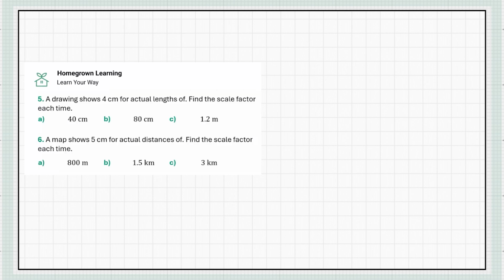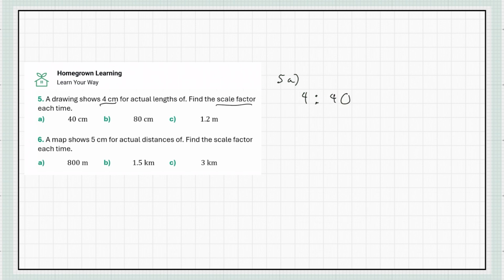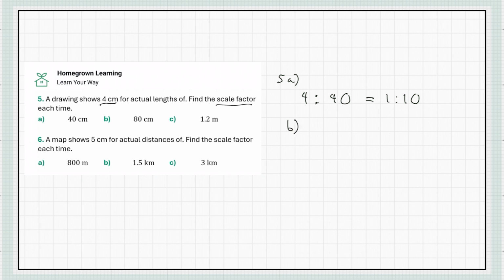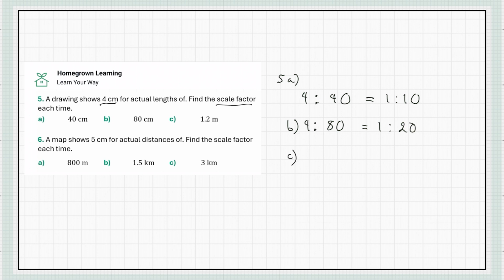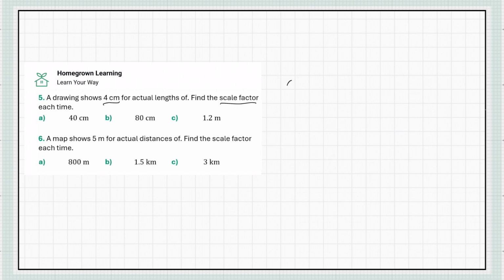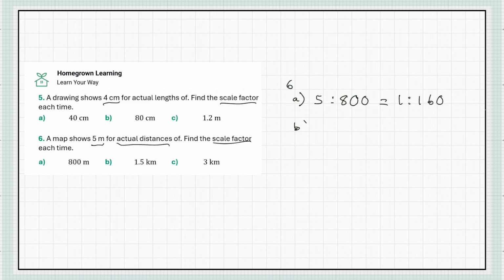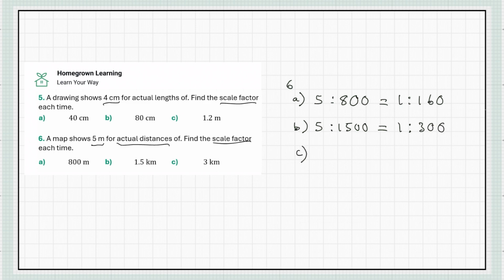Determining the Scale Factor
Learn how to calculate the scale factor by comparing drawing length to actual length, making sure both are in the same units.